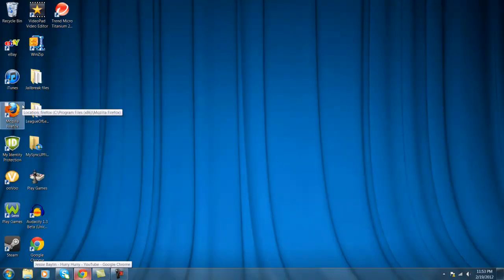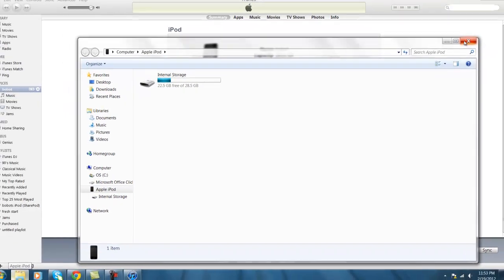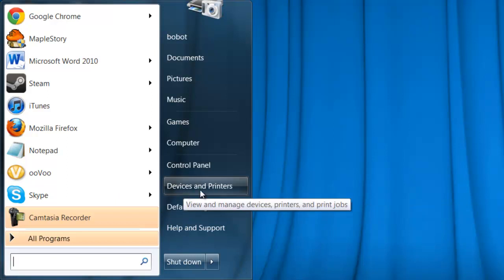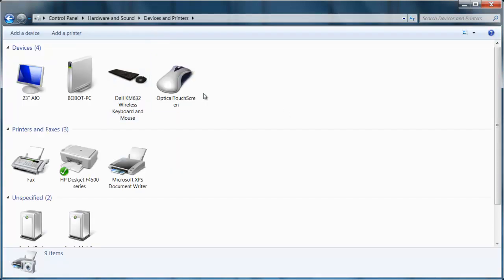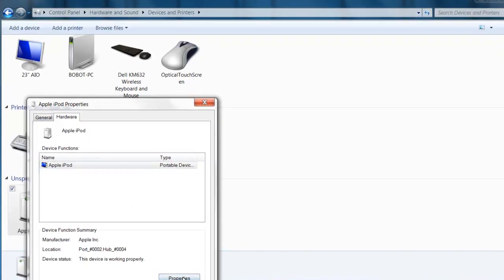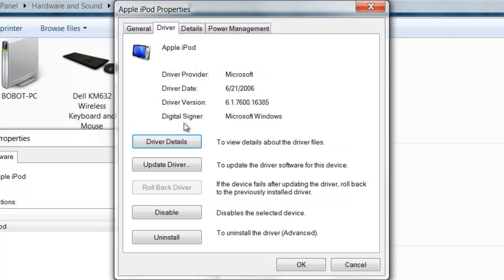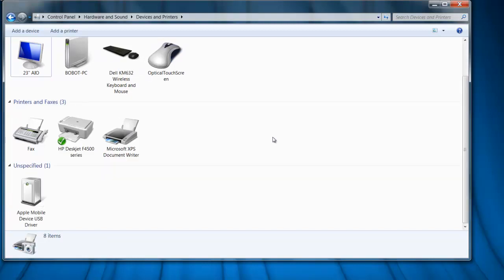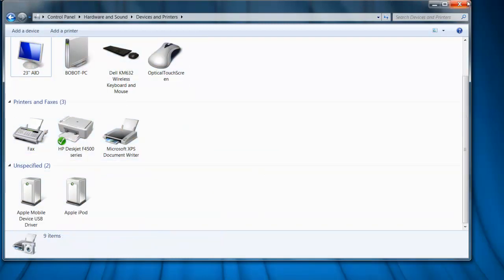How to change you ipod's name on the pc (not in itunes)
This tutorial is how to change the ipod, iphone, ipad's name on the computer when you plug it in, not the name in itunes but the one on the actual pc. So it says the apple name instead of whatever it was before.